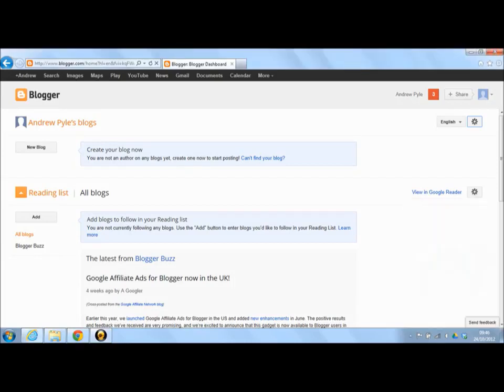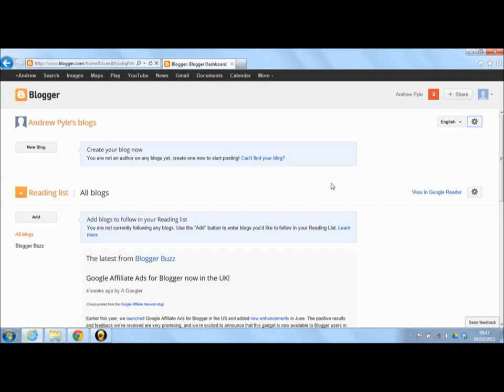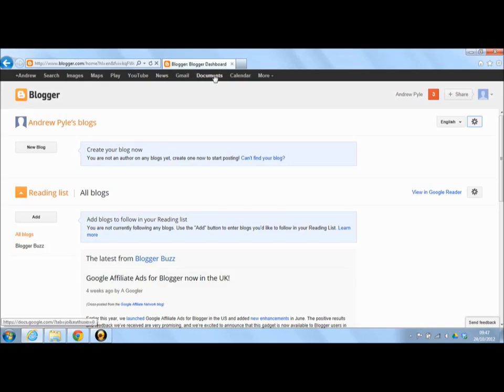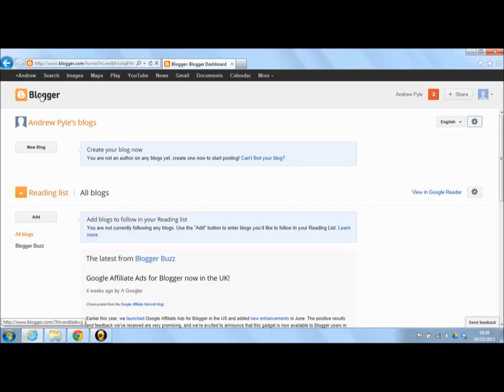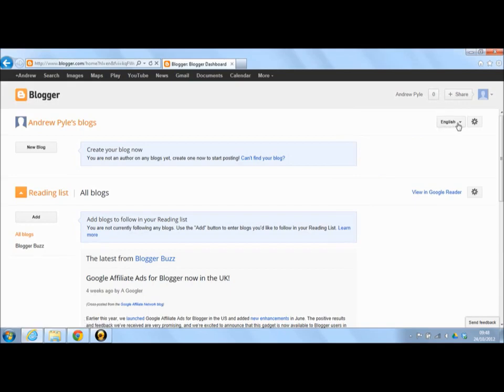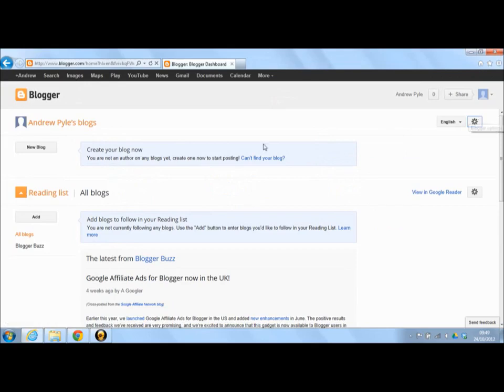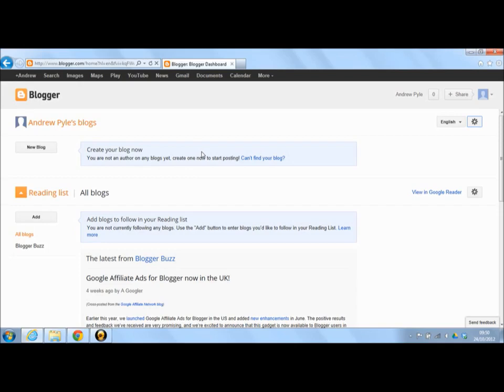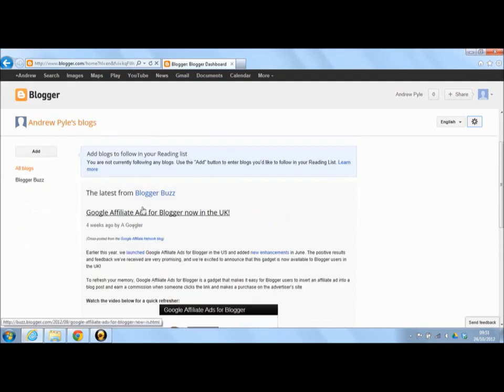How To Create Websites Using Blogger 6 By 85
Getting started with Blogger : The blogger deshboard